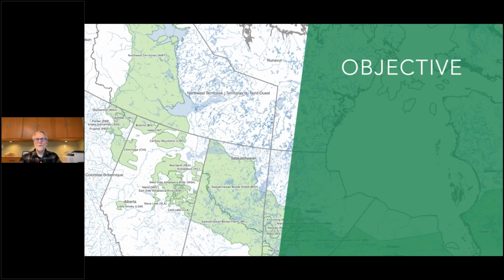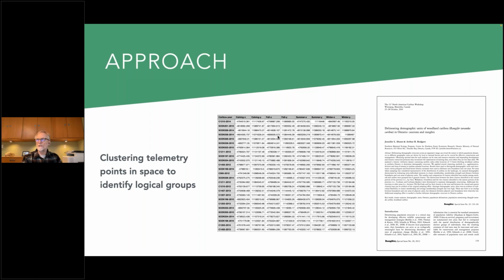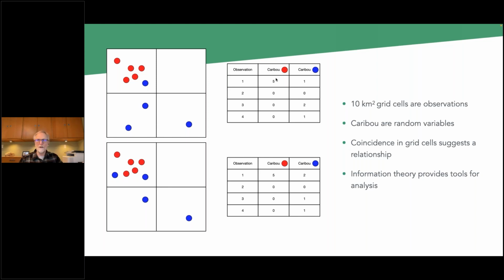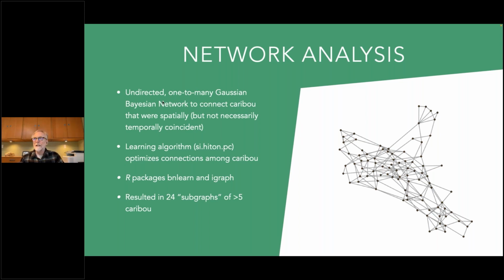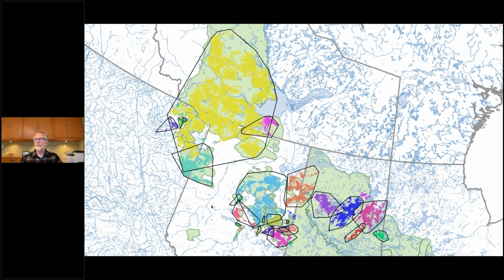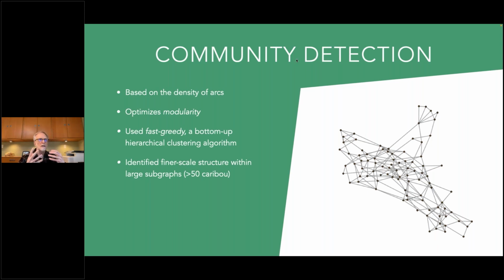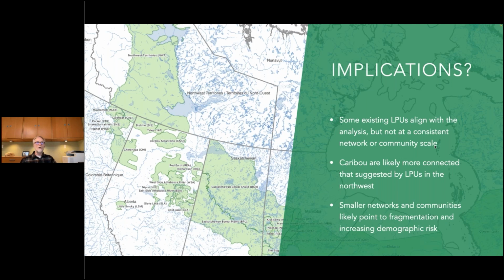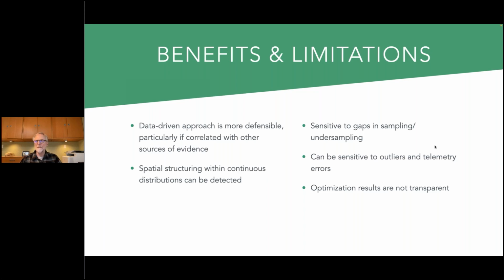Networking the Spatial Structure of Boreal Caribou Populations in Western Canada | ARCKP Webinar #6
Abstract: Delineating relevant local populations of widely distributed species is a common challenge in conservation ecology. In Canada, recovery actions for boreal caribou are stratified by local population units (LPUs), but evidence supporting their boundaries varies widely. We assembled GPS telemetry from 1,586 adult female caribou across the 19 northwesternmost LPUs, spanning northern SK, AB, NT, and northeast BC. We used a network analysis  to identify candidate local populations and subpopulations. We detected local population boundaries that in some cases were consistent with accepted LPUs but in other cases were not. Several caribou “communities” at smaller spatial extents were consistent with expert and local knowledge of caribou movements and support recovery planning and actions “stepped down” from entire ranges. These results have important implications for forecasting the population resiliency of caribou.

Presenter: Steve Wilson is a consulting biologist who works at technical and professional levels in strategic and operational planning for wildlife and other ecological values. He specializes in quantitative approaches to decision support and policy analysis. Steve holds a Ph.D. in wildlife ecology from the University of British Columbia in Vancouver.